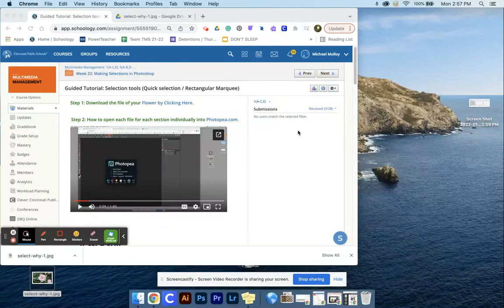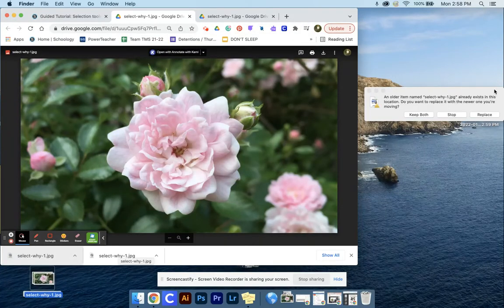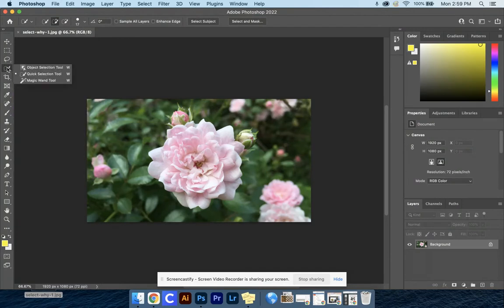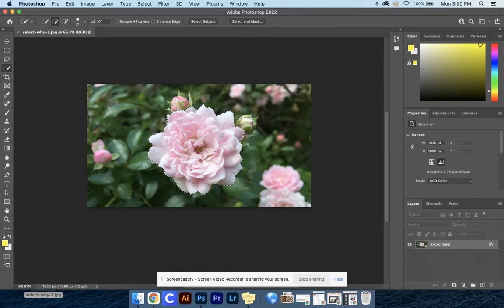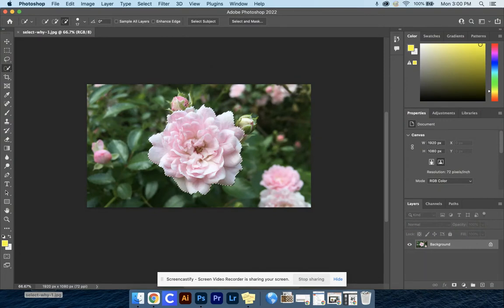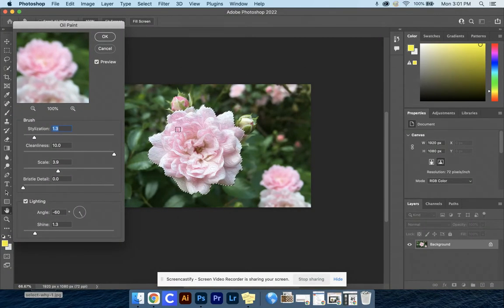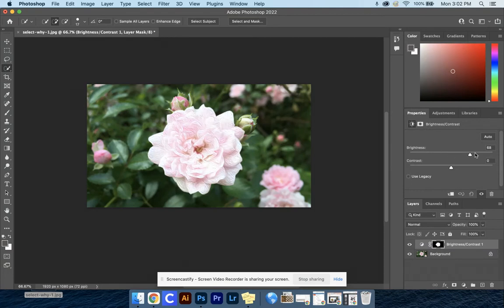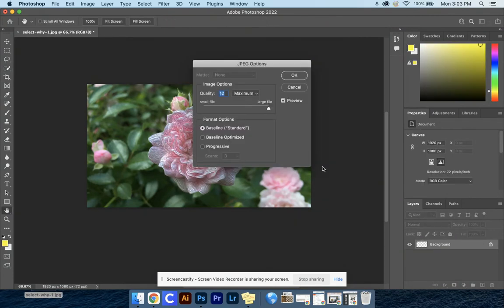Quick Selection Tutorials: Part 1 (Photoshop)